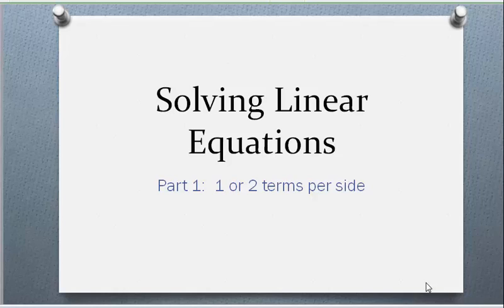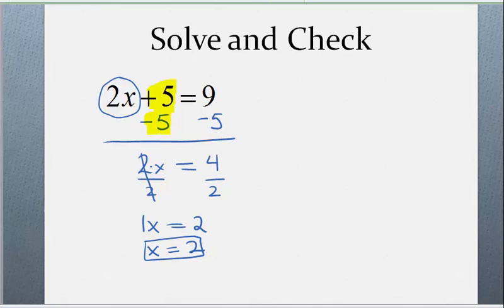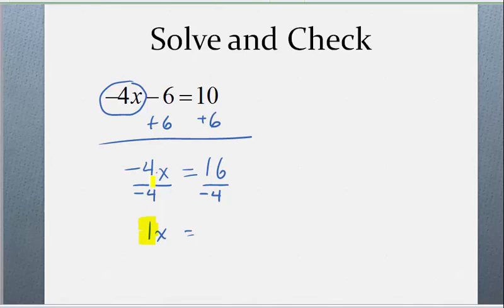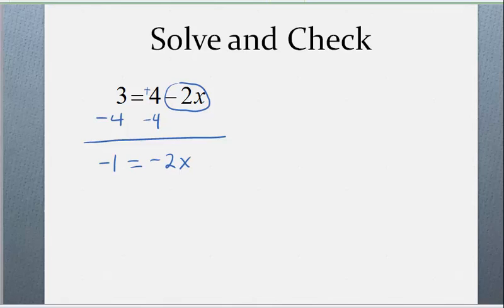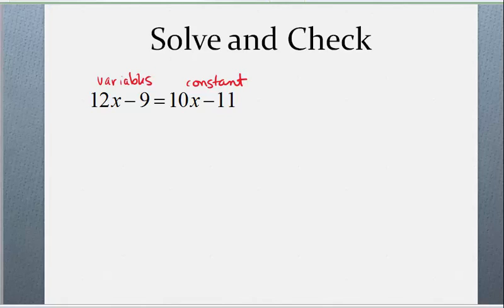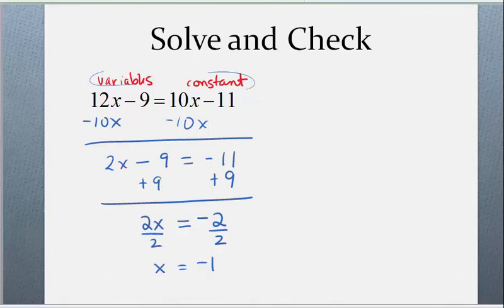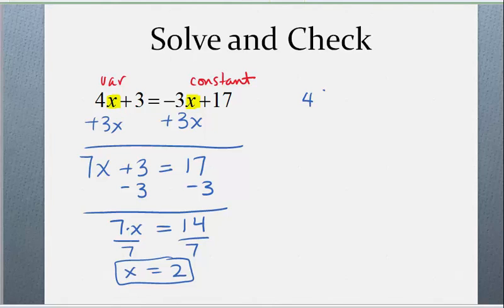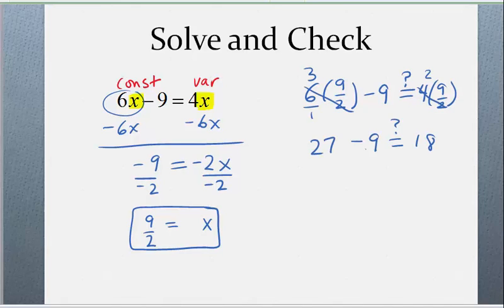Solving Linear Equations, part 1